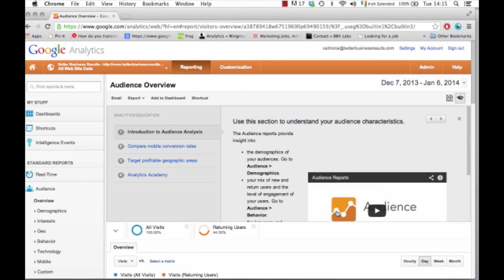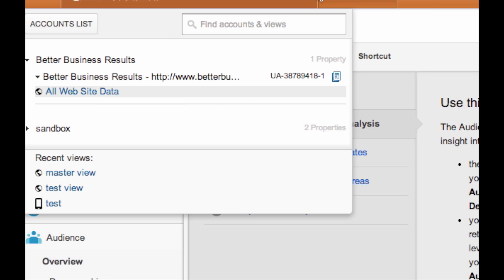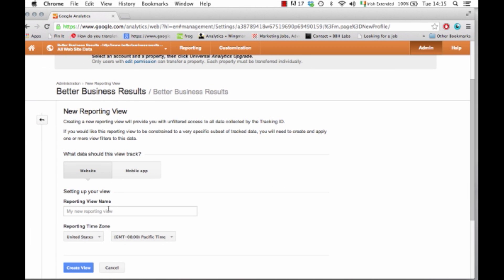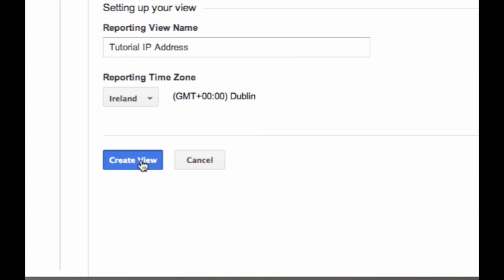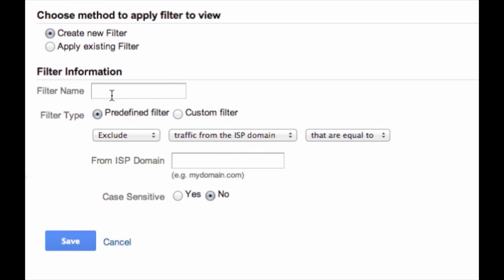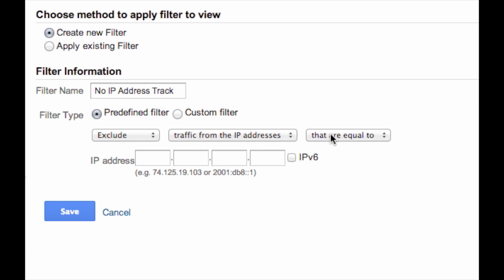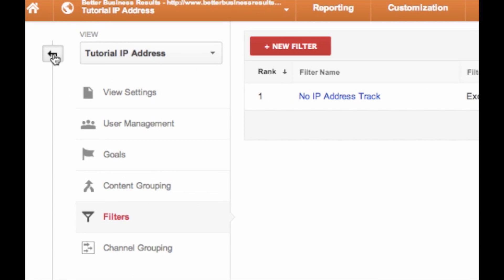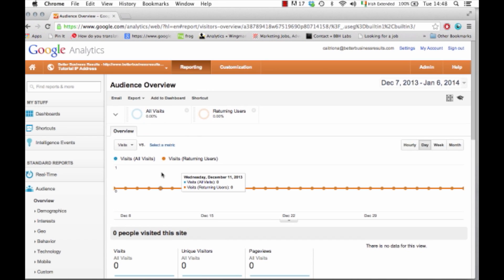Tutorial - Don't Track Your Own Page Views on Google Analytics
Step-By-Step tutorial explaining how to Block your own IP address from your Google Analytics Account so that it is not tracking your own page views.